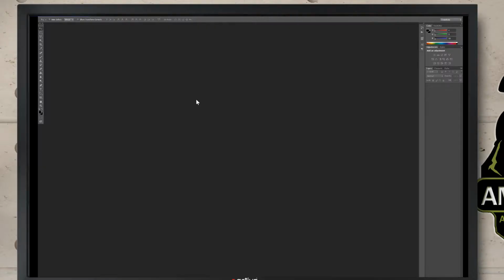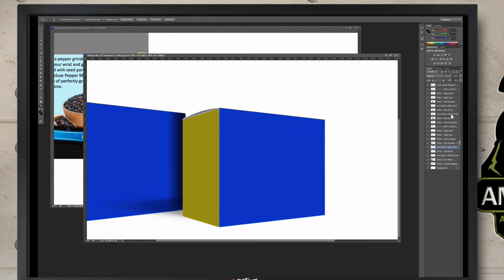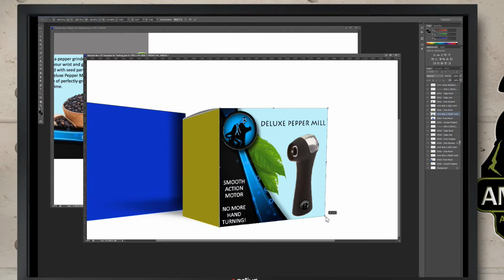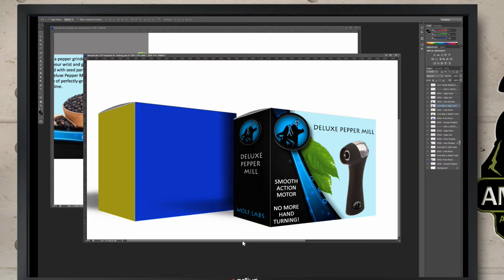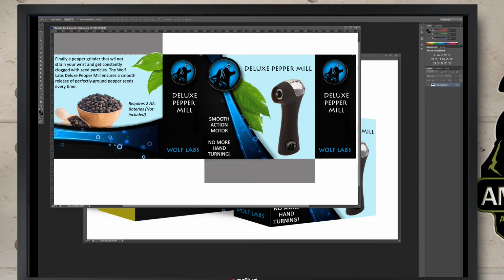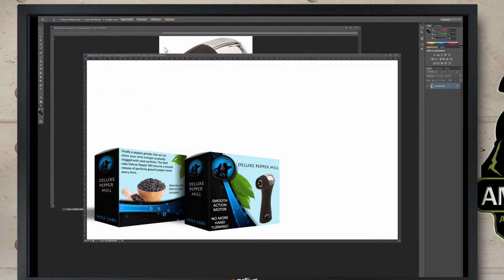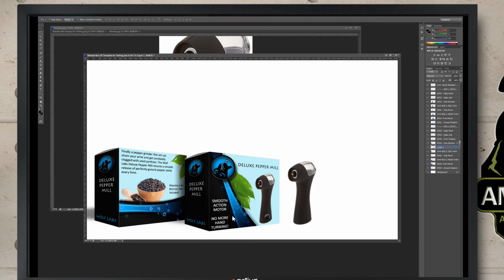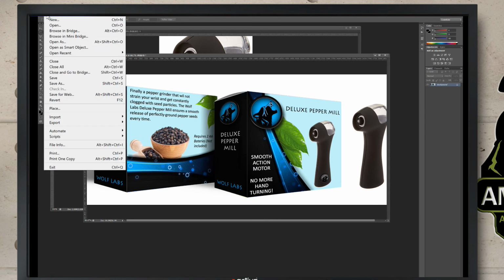Amazing FBA product images with our render tools - Part 2 (PHOTOSHOP)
Want to have an incredible first image for your Amazon FBA listing, without needing to wait for your package design to be printed, packed, shipped, and then photographed? Our custom system allows you to get those images as soon as your product design is completed - either by you or the designer you hired.

Use our pre-built 3D render templates and the free software tool known as GIMP to get those amazing images. Our video explains the how and why, and gives precise instructions on how to make this happen.

The free version has a series of common box design configurations, and a pro version of this tool is available on our website as well.

This can also be done in the free image editor GIMP, and our previous video covered those instructions as well. The templates we've created work equally well in either program and do all the lighting, shadows, and other realistic effects for you.